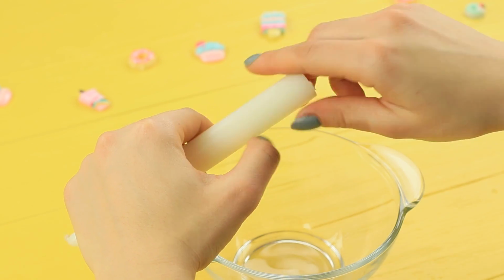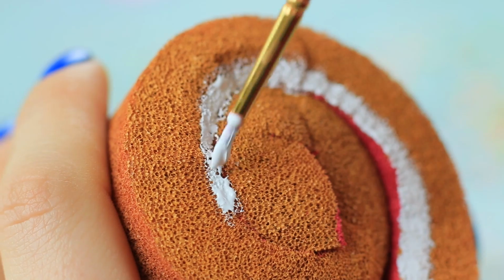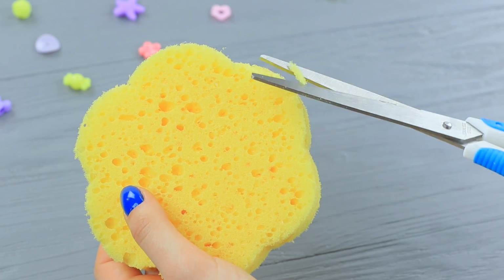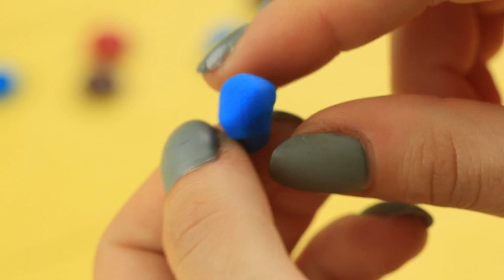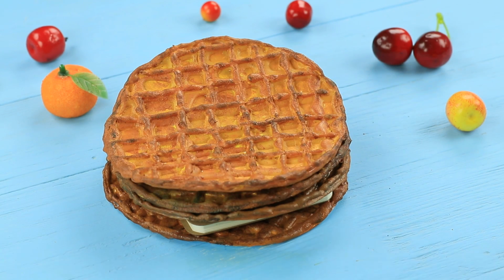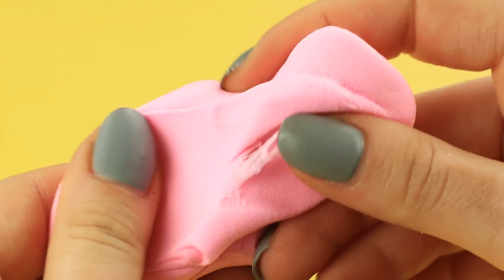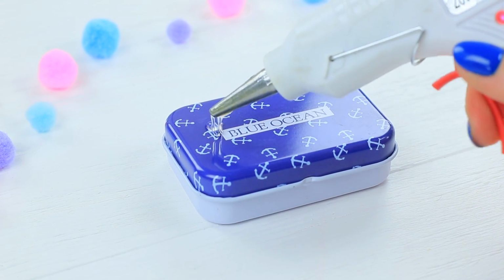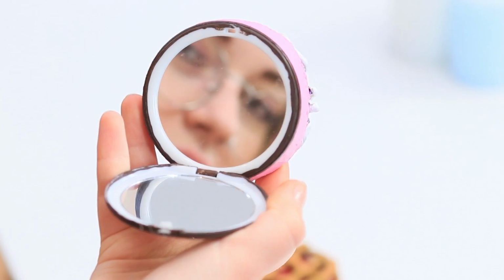Making Objects That Look Like Candy / 11 DIY Candy Room Decor Ideas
Sponge cake turns into a sponge case, favorite sweets turns into a cute thumbtacks, and ordinary jewelry box looks like delicious pie! What is it, the sweet world around, or someone's jokes? Watch these and other ideas on how to prank a sweet-tooth friend!

Supplies and tools:
• White candles
• Wax crayons
• Cocoa powder
• Empty Nutella container
• Foam rubber
• Acrylic paint
• Velcro
• Brushes
• Silicone cupcake mold
• Round sponge
• Scissors
• Small clock
• Light clay
• Colorless lip balm
• Food coloring
• Small round container
• Printed-out Baskin Robbins logo
• Thumbtacks
• Clear nail polish
• Cardboard
• Notebook
• Plastic cherries
• Plastic cup
• Skewer
• Styrofoam cylinders
• Toothpick
• Elmer’s glue
• Decorative donuts
• Paper cup
• Pins
• Makeup sponge
• Metal box
• Round hand mirror
• Styrofoam
• Tinfoil
• Decorative chocolate